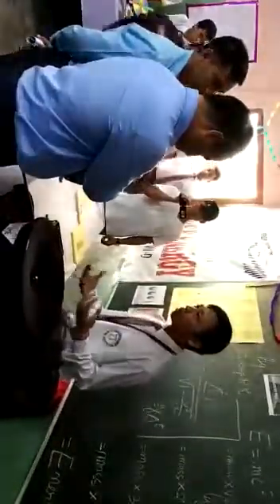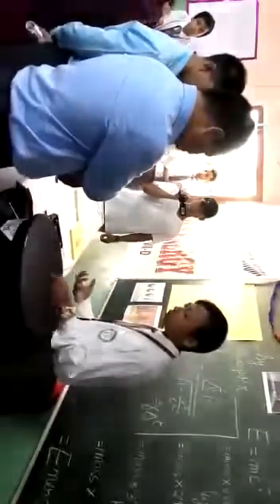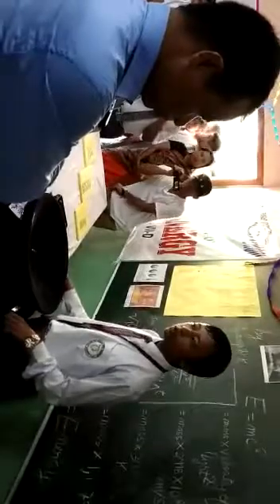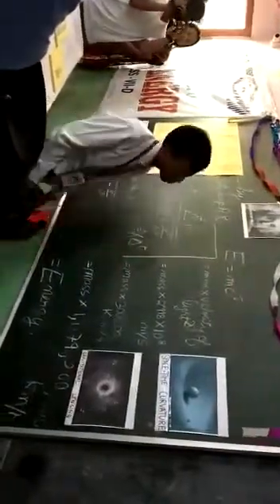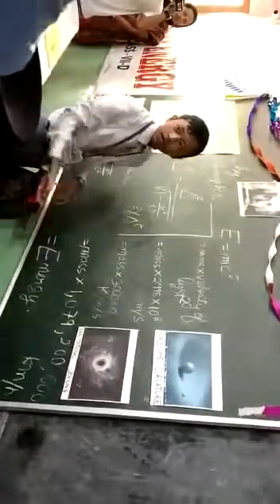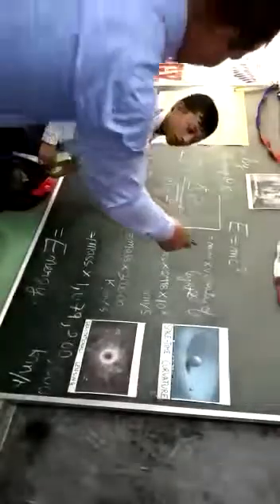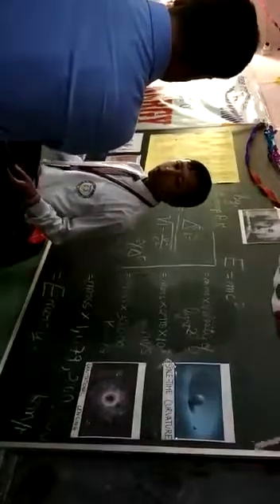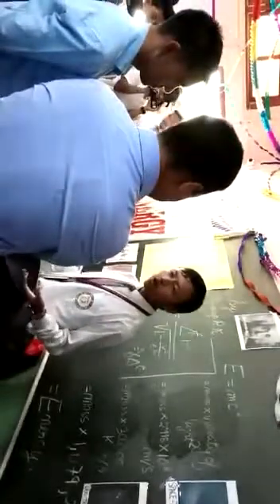Science Exhibition 2018 St.Joseph's school Imphal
First prize RK.Satyadeep of class six